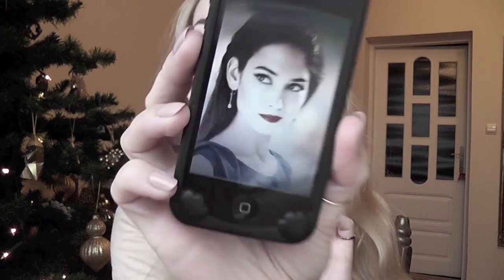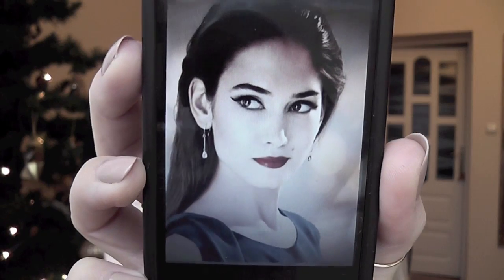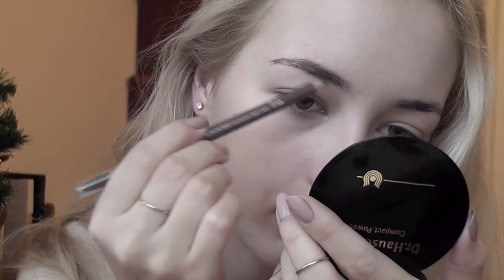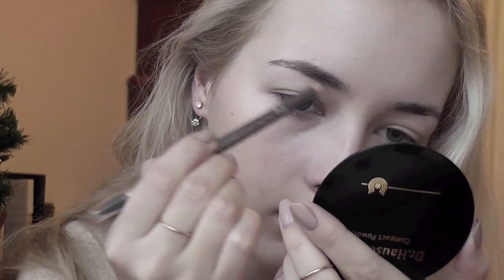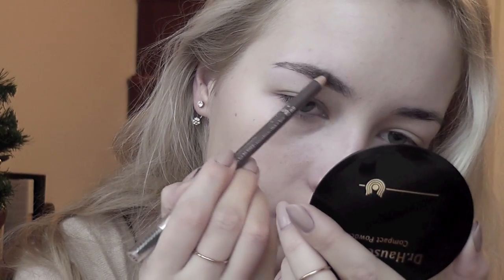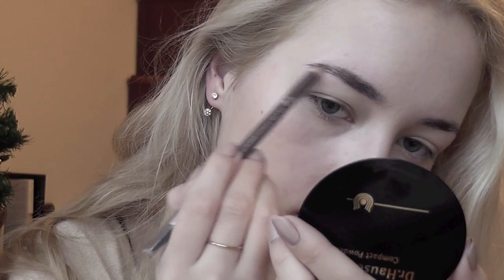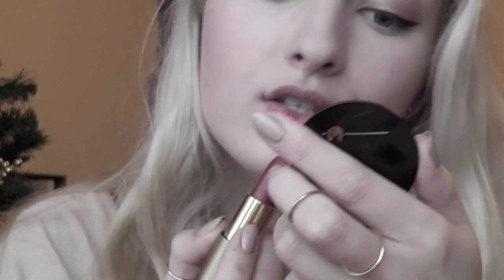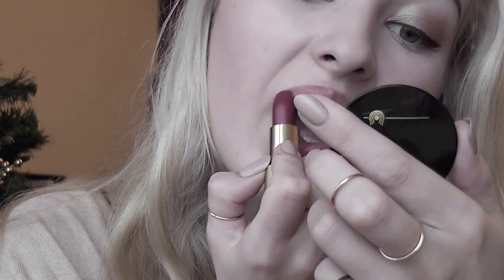Winter Edit #2: Dr.Hauschka Festive Makeup Look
You can find Dr.Hauschka products in Bioteka boutiques.
I got mine at PC Herkaus Galerija, Herkaus Manto g.22, Klaipeda

Products used:
Dr.Hauschka Translusent Makeup 00*
TBS concealer
Mac concealer
Catrice brow definer in Date With Ash-Ton
Dr.Hauschka eyeshadow in #2*
Dr.Hauschka brow liquid liner
Dr.Hauschka brown mascara*
Dr.Hauschka Transluscent Powder*
Dr.Hauschka Bronzing Powder*
Inner Glow Glow Lipstick in #13 Red Quartz*

*Products marked with a star were PR samples, given to me for the review purposes. All opinions are my own and not biased. I am not paid for the review.